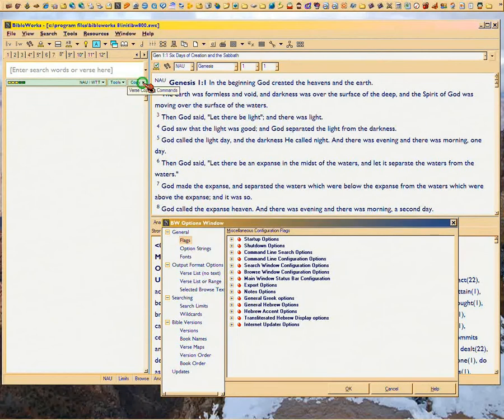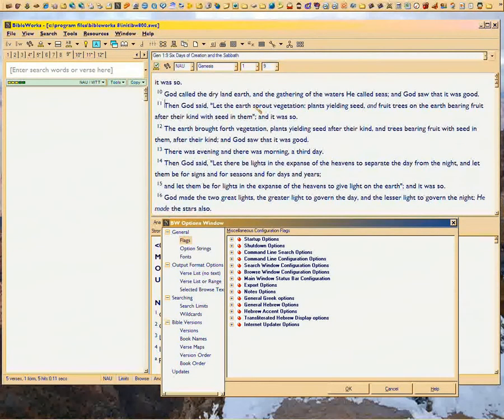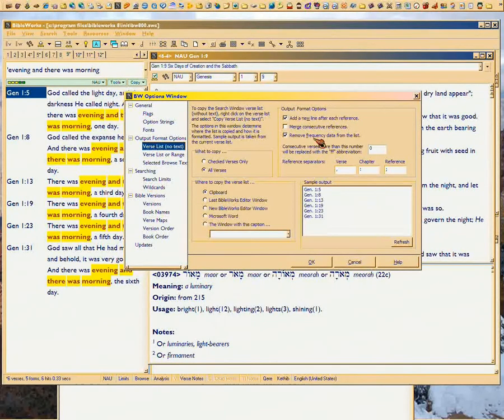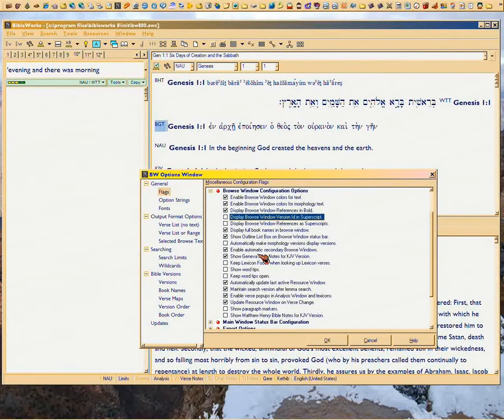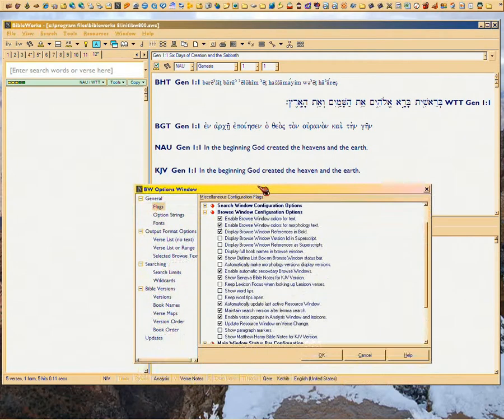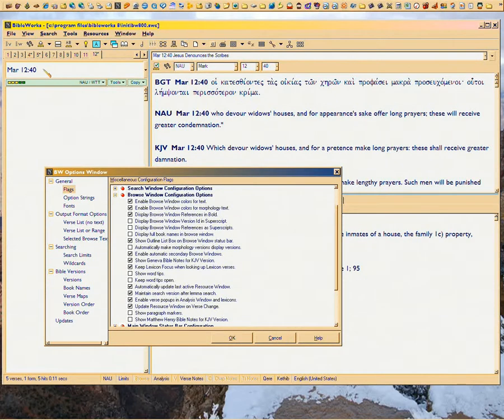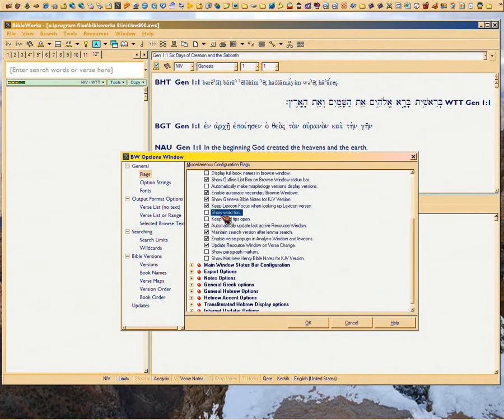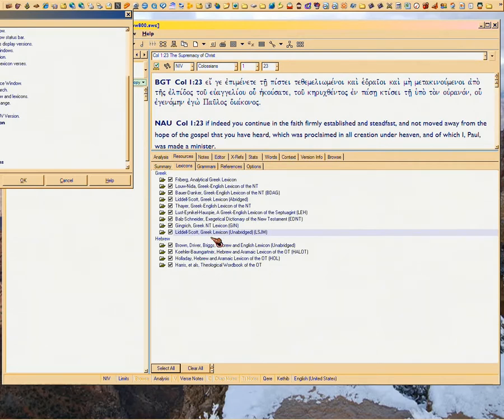2d BW BibleWorks Option Flags, cont.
Watch in HD, fullscreeen.  Continued from 2c, still on Browse Window Configuration options. Also, use of Analysis window (lexicons), and Resources window (bundled versus purchaseable modules in Bibleworks), and the Copy Function.  Plus more on how to do basic searches, and tabs.